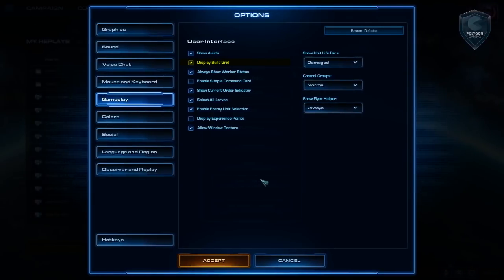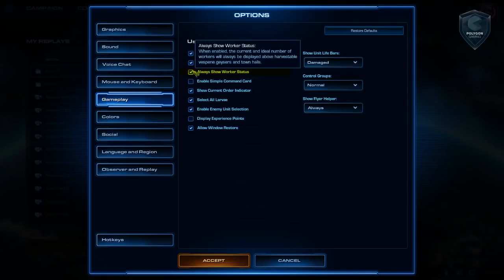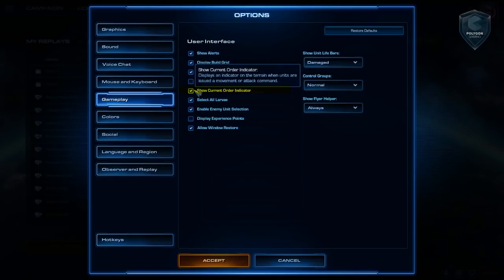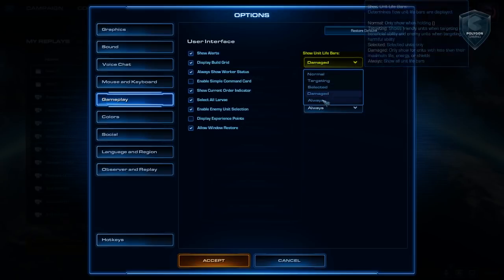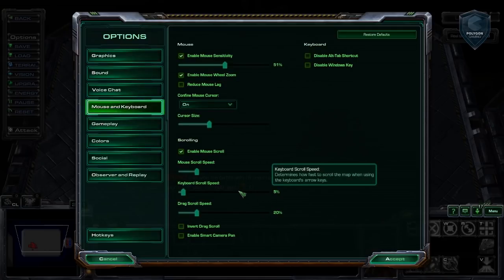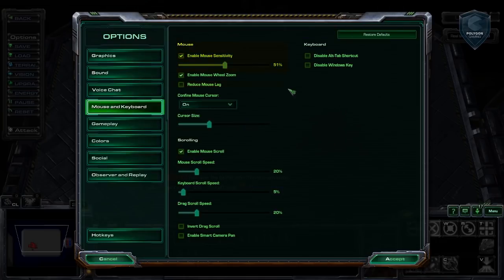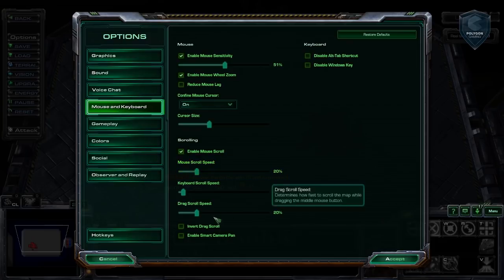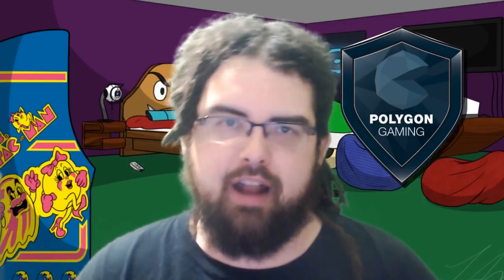New Player Settings & Benchmarks - StarCraft 2: Legacy of the Void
If you are a new player with the recent influx of F2P players, this video is for you. Before we discuss strategy or tactics or even the meta, all of which are likely to change with time, I want to focus on the most basic aspects of SC2, a way of making certain you put the cart before the horse, a way to ensure that your time is best spent improving in an effective manner to reach that next plateau that much sooner.

- 0:00 - Introduction to New Players
- 1:00 - Build Grid
- 1:27 - Worker Status
- 1:44 - Current Order Indicator
- 1:55 - Enable Enemy Unit Selection
- 2:15 - Show Unit Life Bars
- 2:33 - Control Groups
- 2:39 - Show Flyer Helper
- 2:51 - Mouse Precision - Hardware vs Software
- 3:15 - Mouse Sensitivity - SC2
- 3:29 - Reduce Mouse Lag
- 3:30 - Mouse Scroll
- 3:53 - Mouse Sensitivity - Windows
- 4:26 - Mouse Precision - CPI/DPI Settings
- 6:26 - Aimbooster Training
- 7:25 - Mouse Driver - Acceleration
- 7:38 - Mouse Driver - Sensitivity Stages